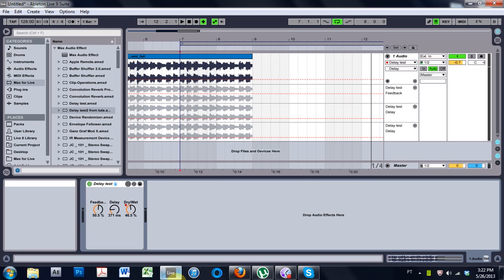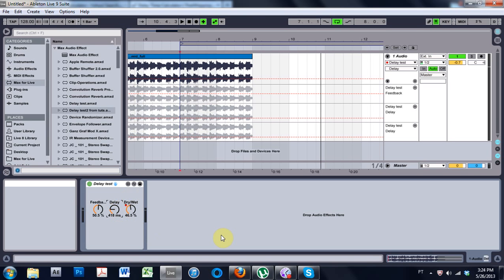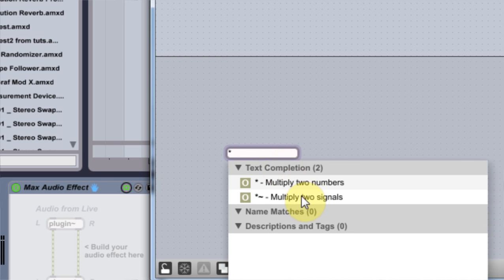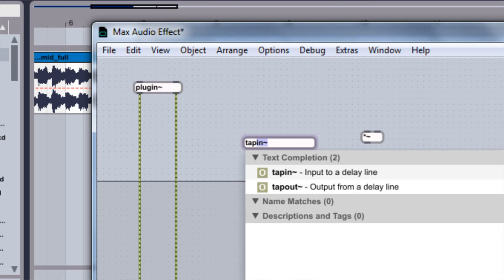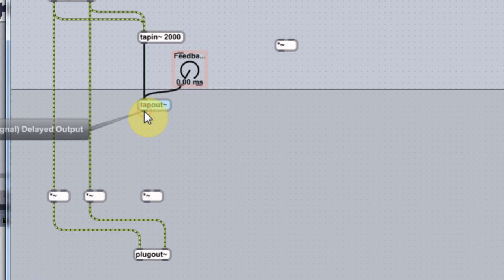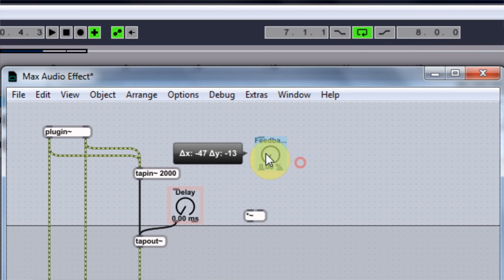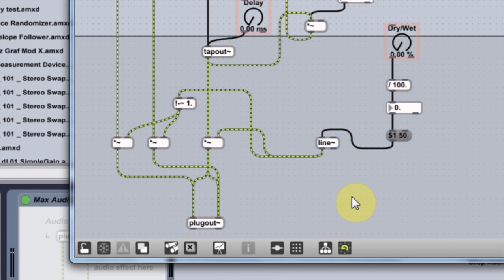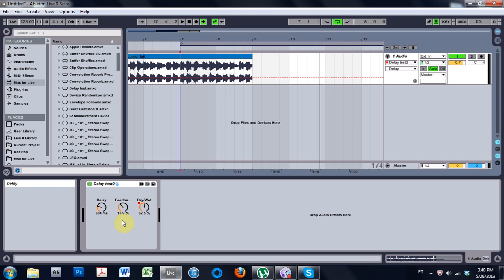Max 4 Live Tutorial: Making a Very Simple Delay v.1 - Time Delay [source files]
In this tutorial we make a very simple delay line audio effect in max for live.  This will be the base device for later tutorials on more advanced routing and scripting.